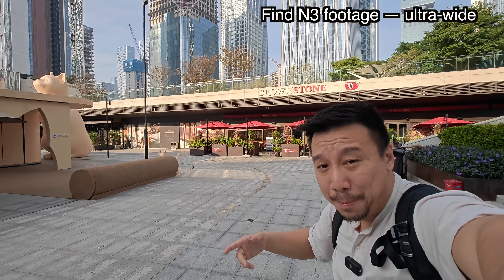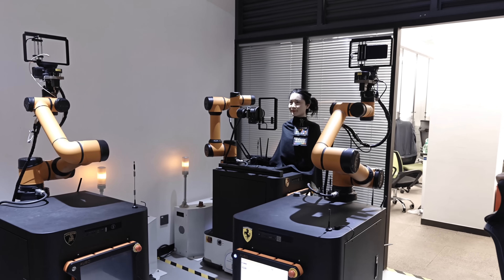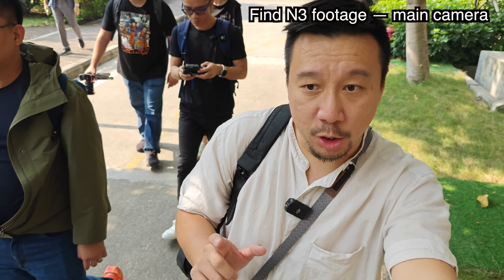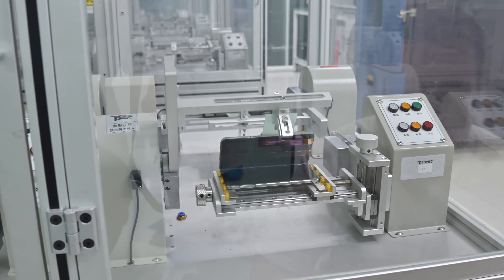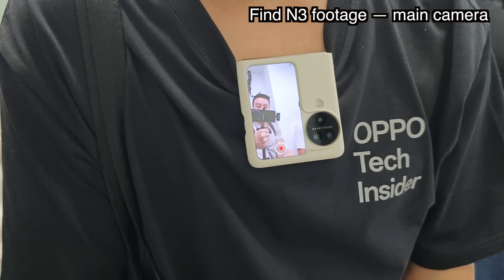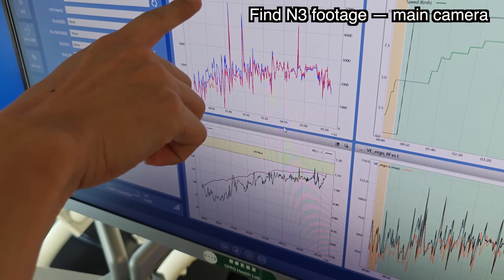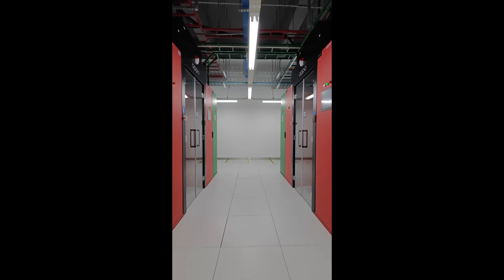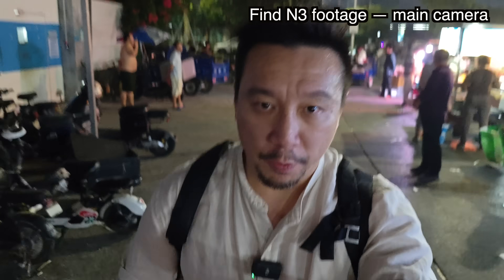OPPO Labs & Factory Visit, Shot with Find N3!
I had the chance to attend OPPO'e two day "Tech Insider" event, where we got a behind the scenes look into how the company uses intelligent robotics to elevate R&D. I documented the event with the OPPO Find N3.

time codes:
0:00 - Intro, Find N3 vlog footage
1:42 - OPPO's intelligent imaging lab, where OPPO uses automation to test cameras
3:50 - OPPO Find N3 production line tour
5:14- OPPO MR/AR headset test